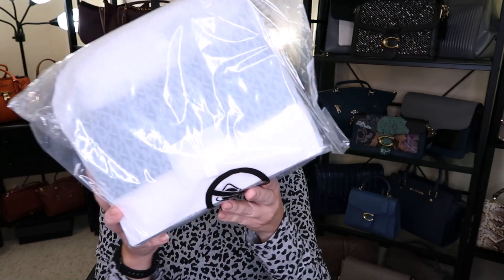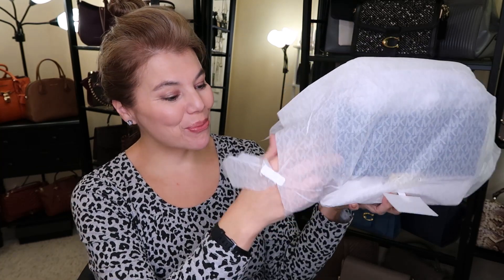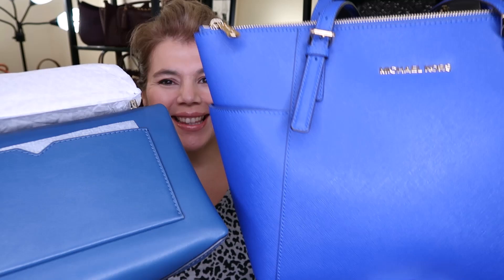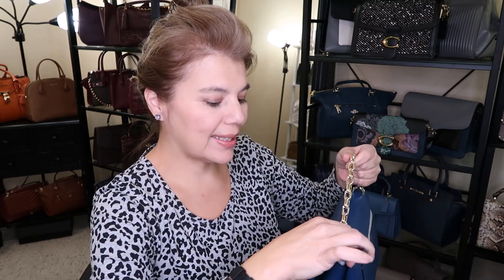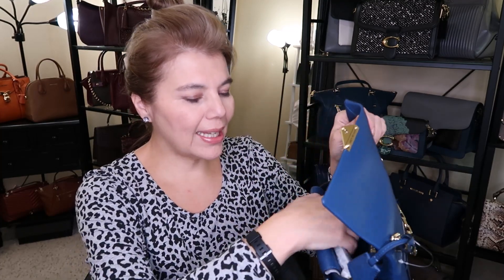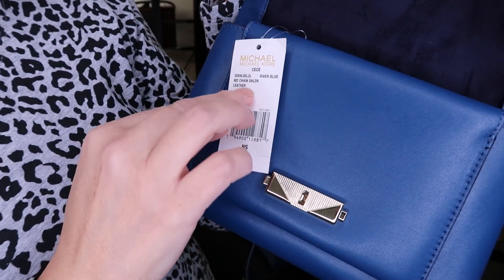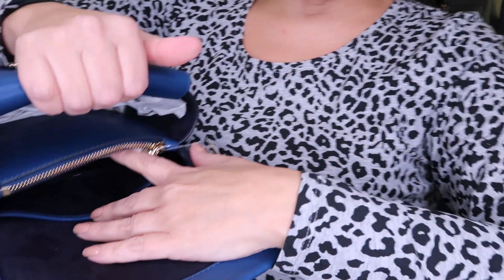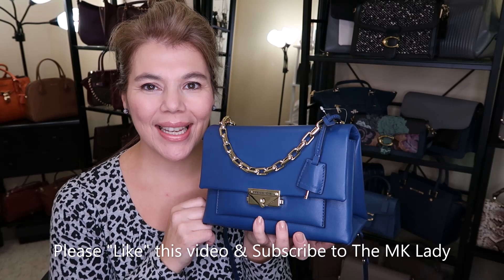MICHAEL KORS UNBOXING| NOT A HICKY LOL IT'S FROM PHYSIO | NEW COLOR RIVER BLUE